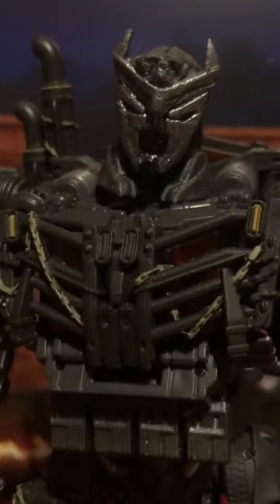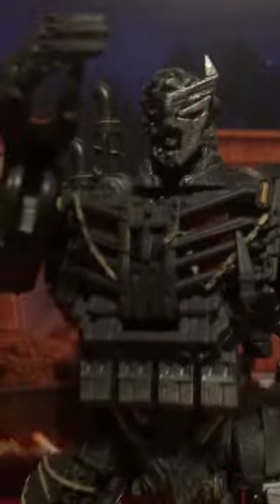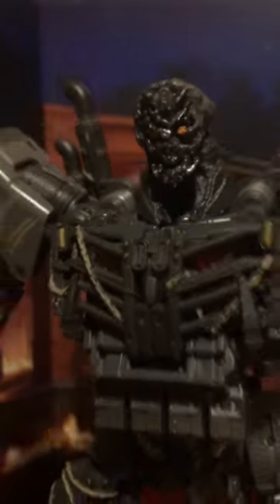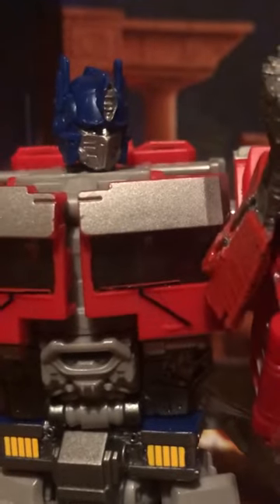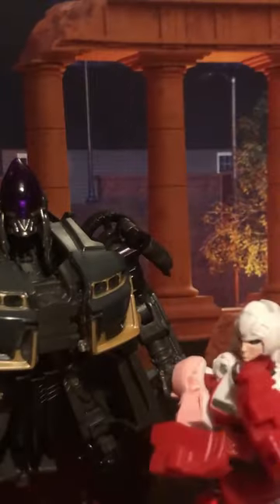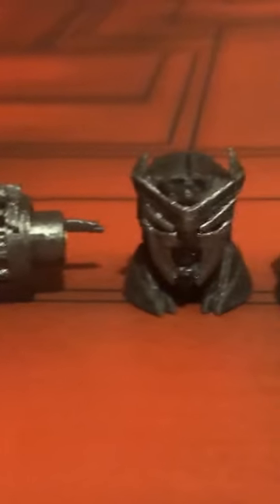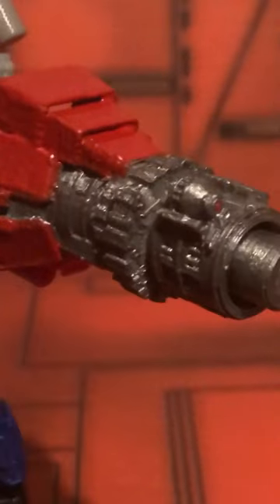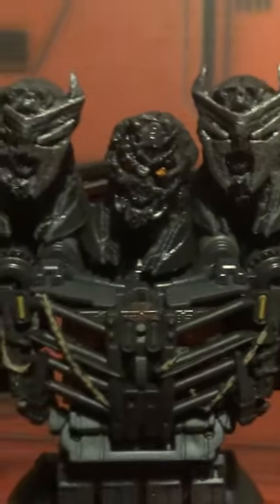Transformers Rise of the Beasts Upgrade Kits (Skit/Review)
Upgrade kits